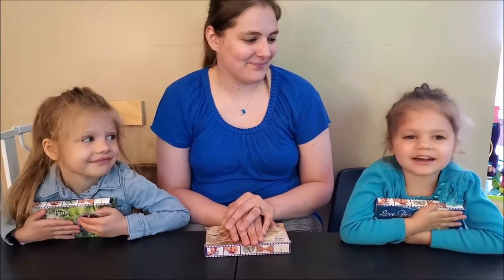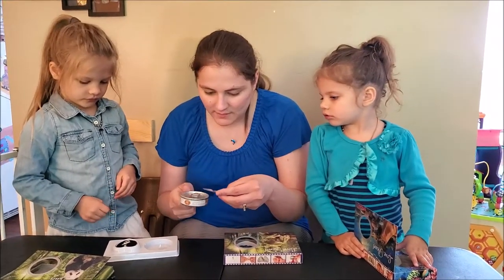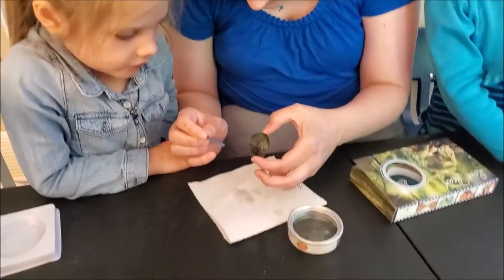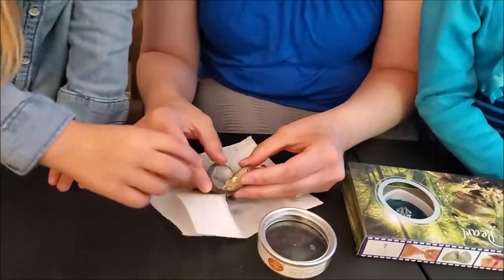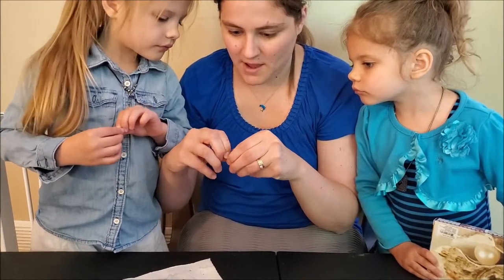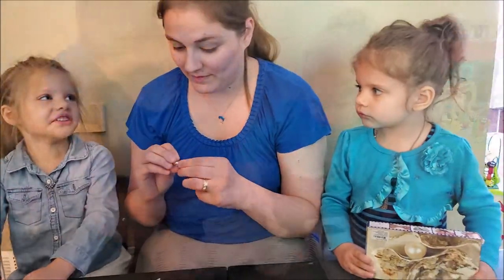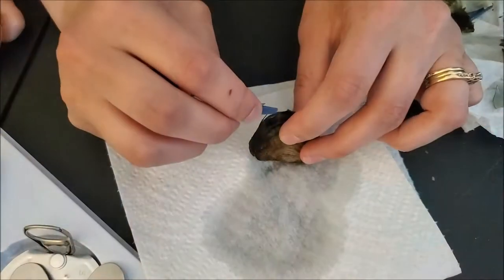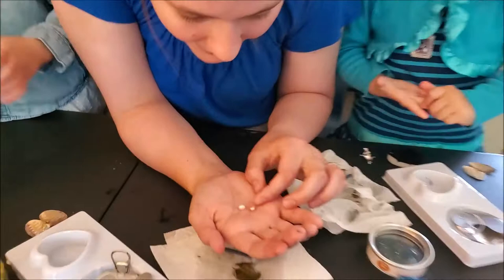Opening Love Pearls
We got some Love Pearl Necklaces for Mother's Day and are now finally opening them.